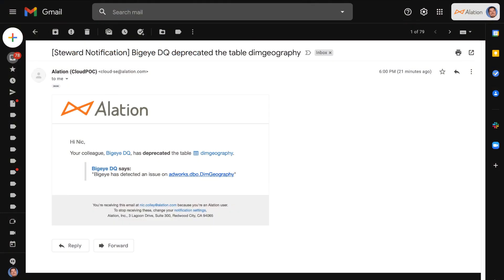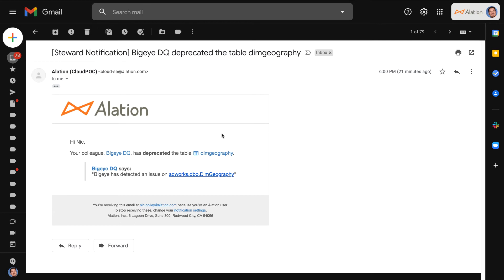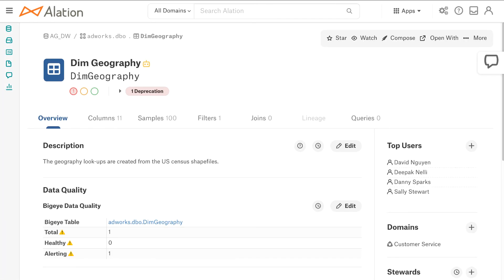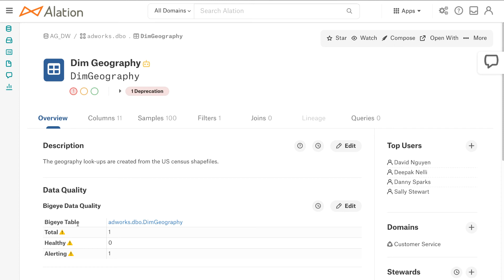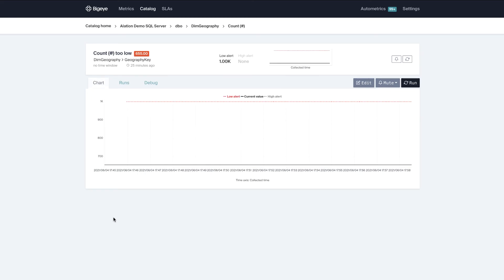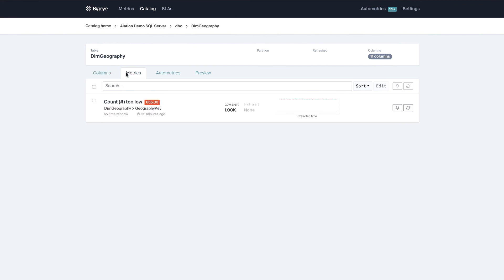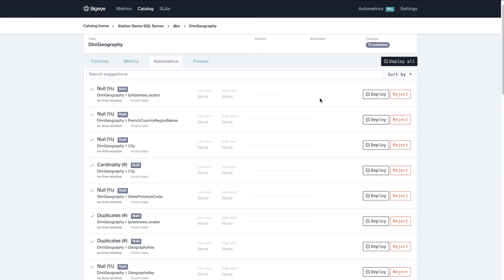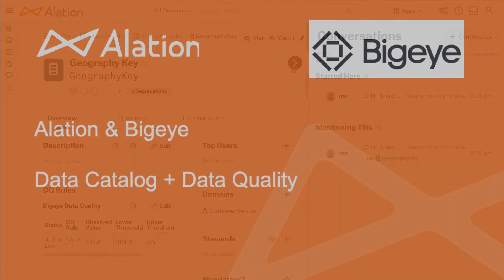Alation and Bigeye: Data Quality Integration Demo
See how Alation and Bigeye integrate together to address Data Quality.